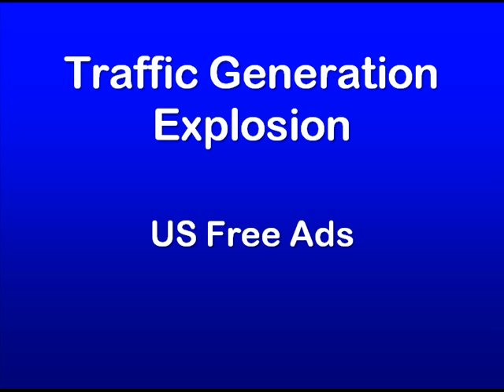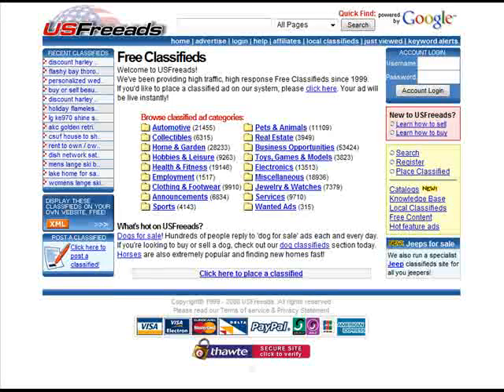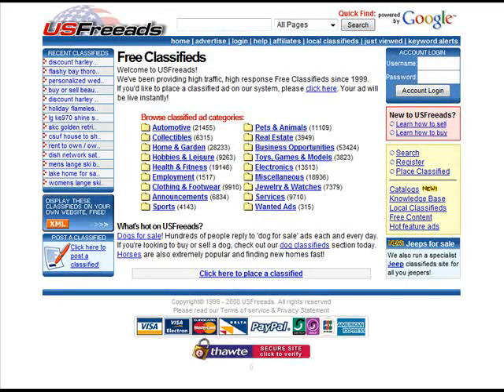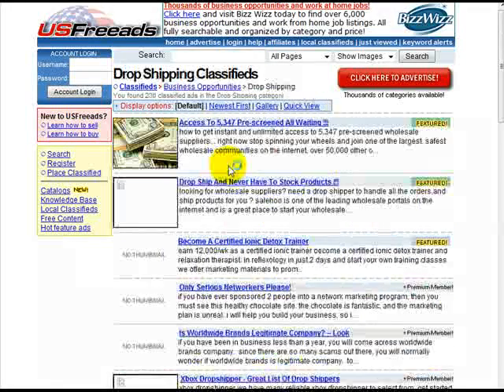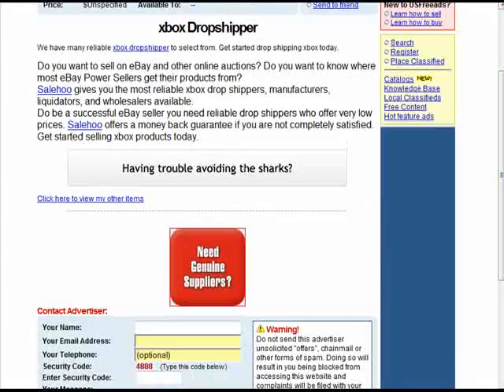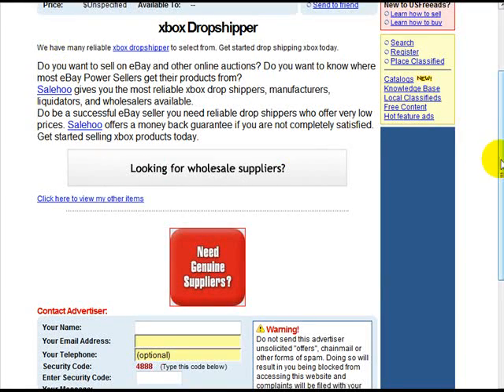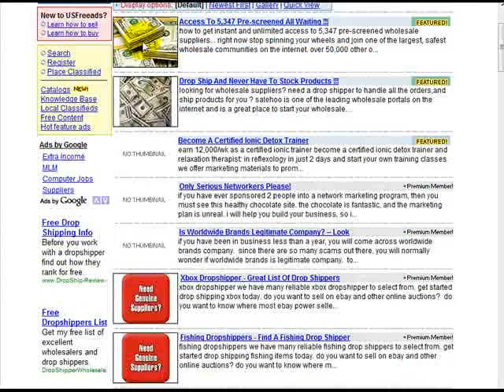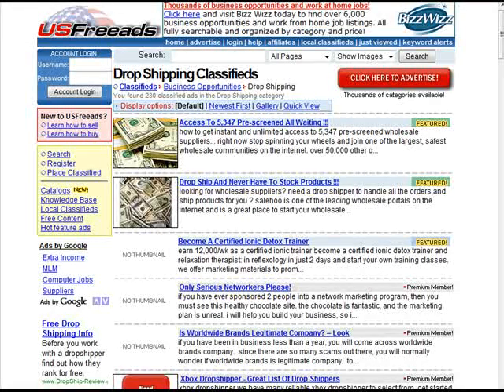246- Traffic Explosion US FREE ADS #11